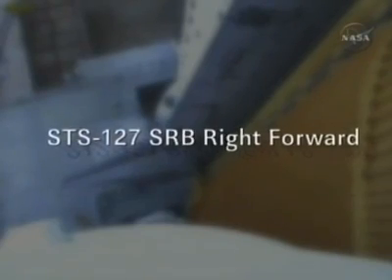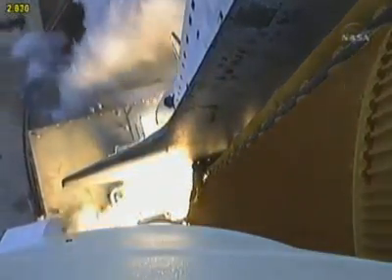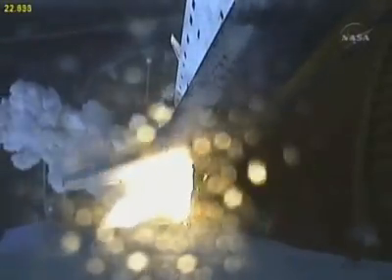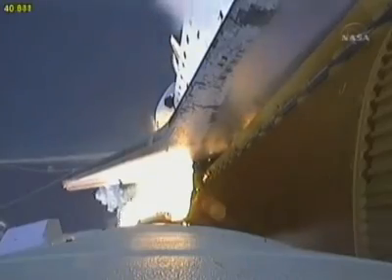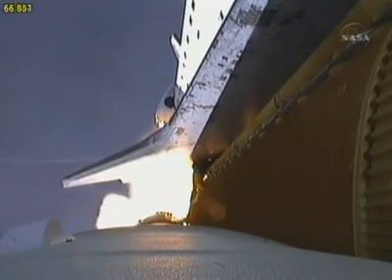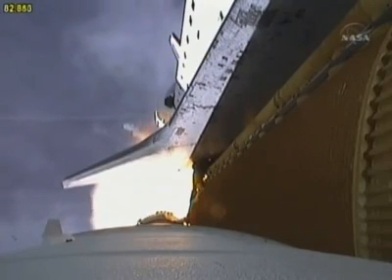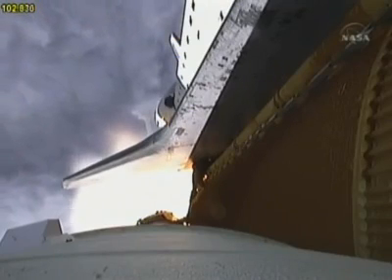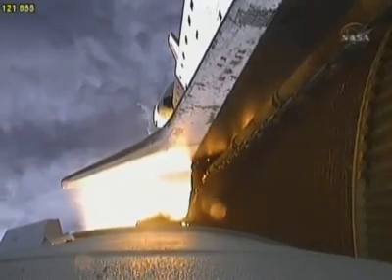2009 Jul 15: Shuttle Launch STS-127 (Endeavor) -- Starboard SRB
RocketCam view onboard starboard (right) Shuttle Solid Rocket Booster RocketCam looking aft during Endeavor launch.   This goes from liftoff to SRB splashdown.   No audio.   (Courtesy NASA and Spaceflight Now)